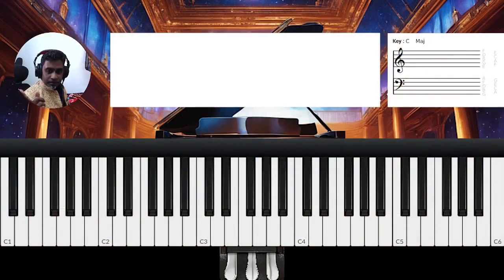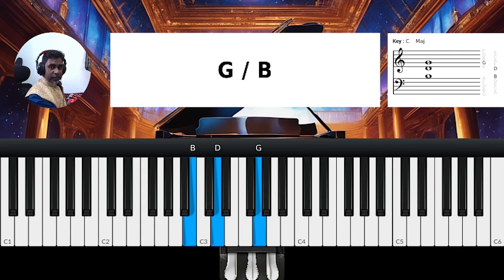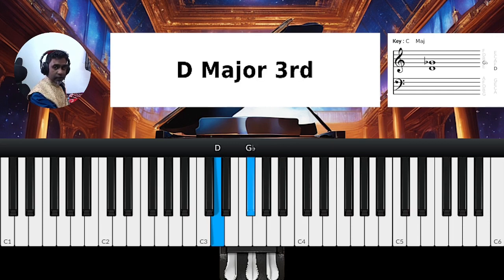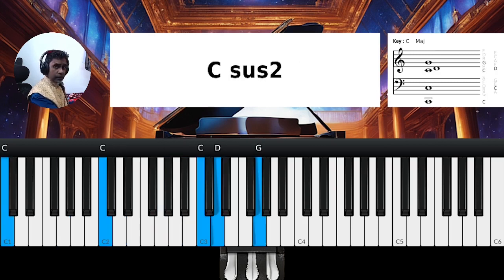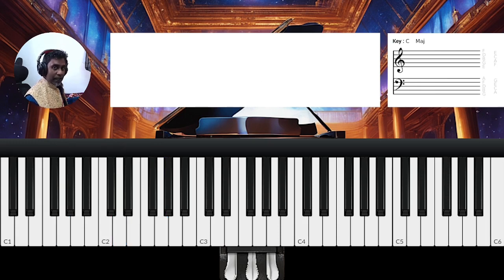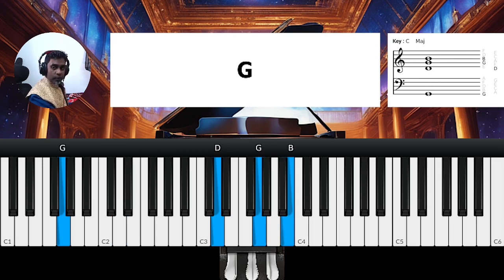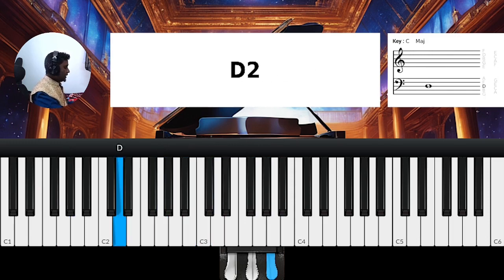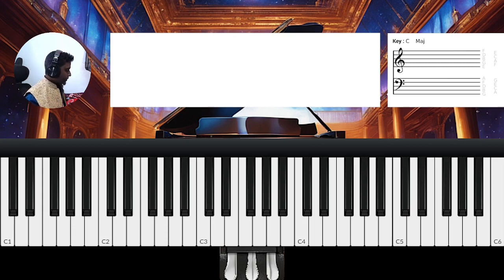How to Play the Hymn There's a Land That is Fairer Than Day on Piano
Embark on a heartfelt musical journey as we explore 'There's a Land That is Fairer Than Day' on the piano. In this tutorial, I'll guide you through the enchanting chords and melody of this cherished hymn, enabling you to play it with grace and emotion.

Join me step-by-step as we unravel the musical essence of this hymn, empowering you to bring its beauty to life on the piano keys. Whether you're a beginner or seeking to deepen your repertoire, this breakdown will help you embrace the soulful tune of 'There's a Land That is Fairer Than Day' effortlessly.

Come, let's dive into this musical treasure together. Ready to elevate your piano journey? Join my FREE VIP group here for more tutorials, materials, and exclusive content, enriching your musical exploration!